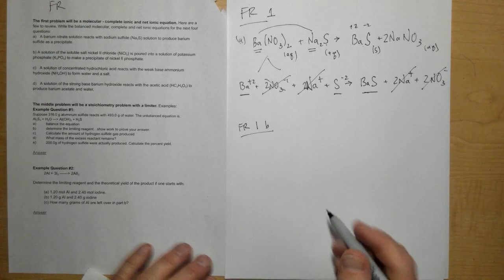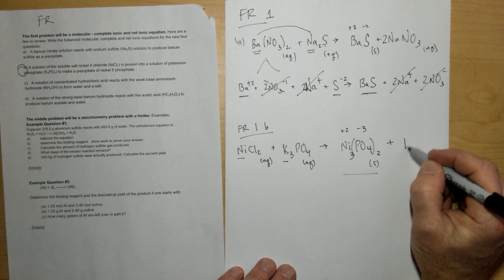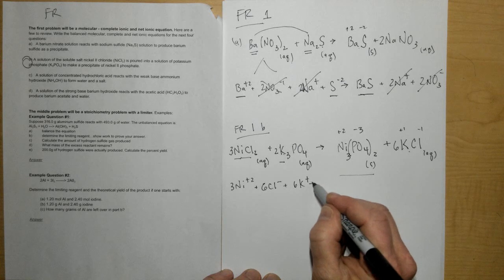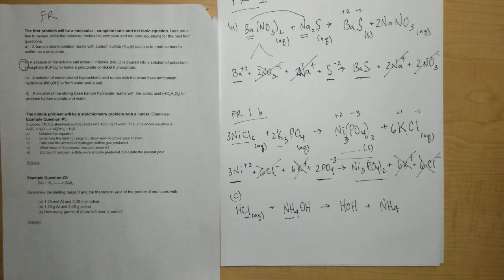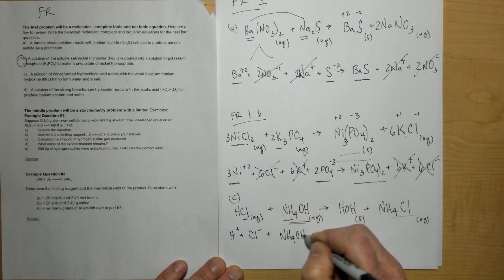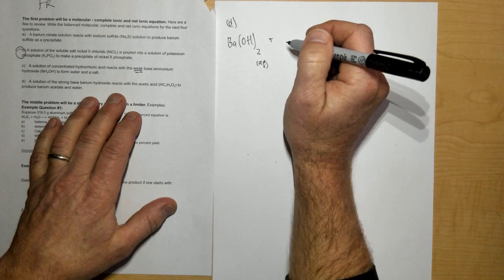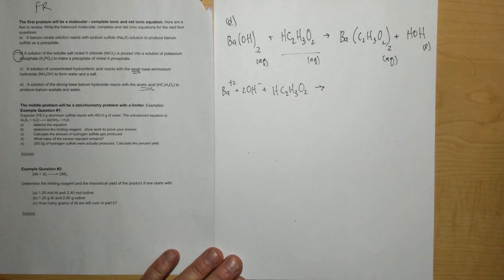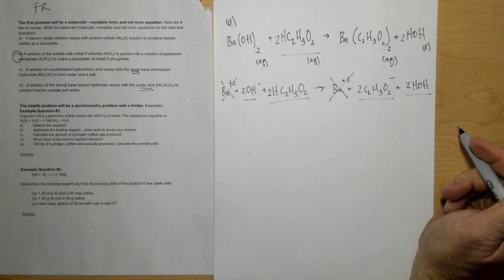AP1 FER FR1b+c+d